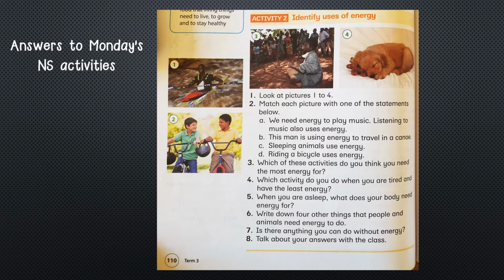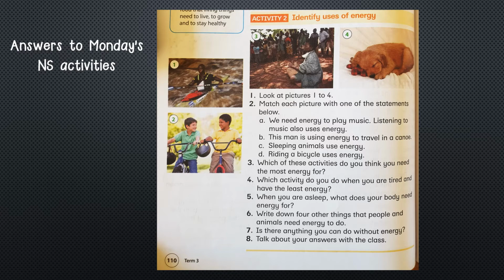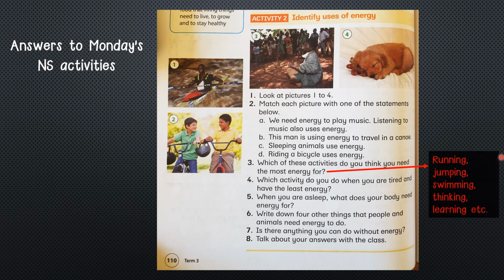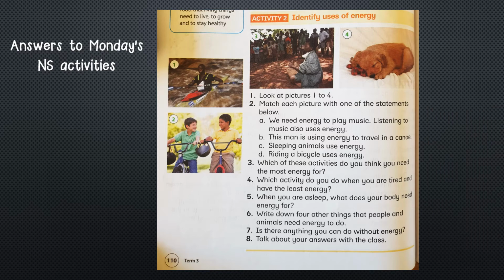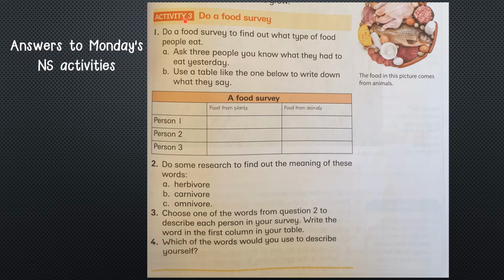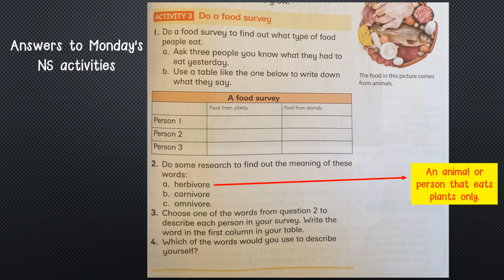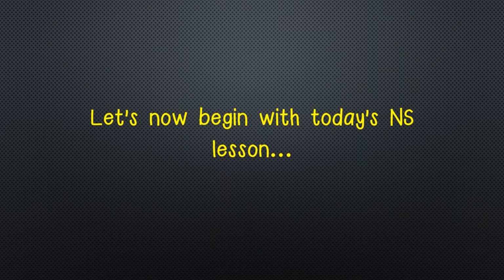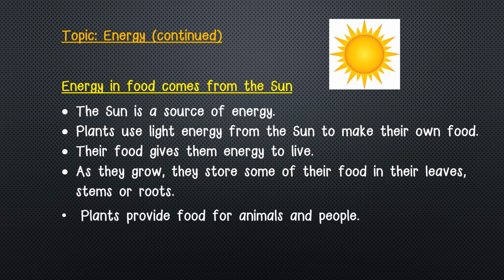Grade 4 Term 3 Week 2 NS Tech Lesson Tuesday